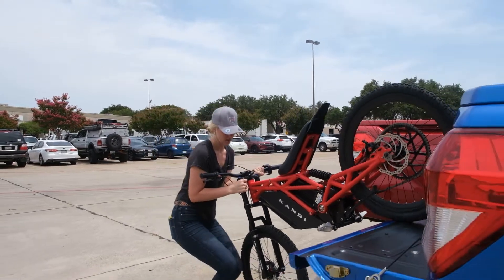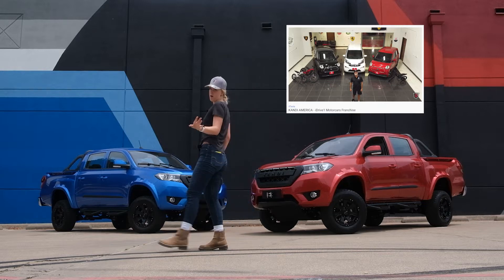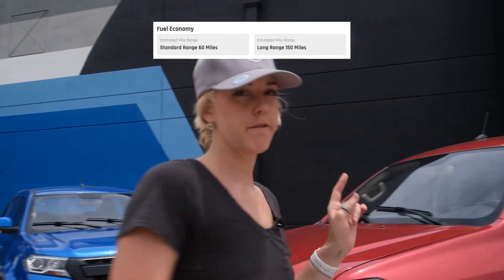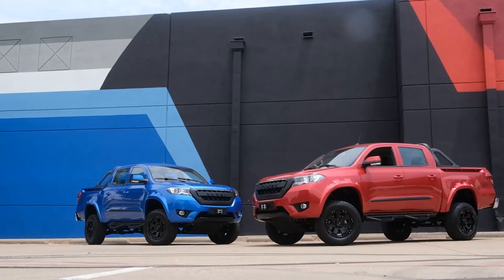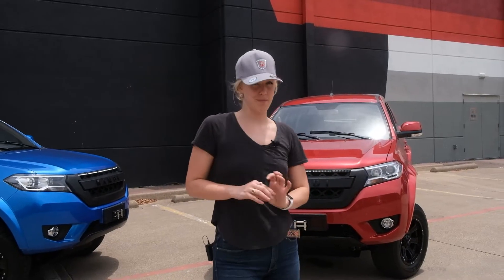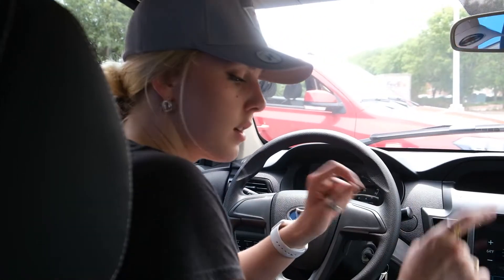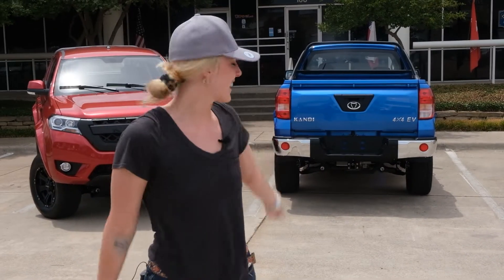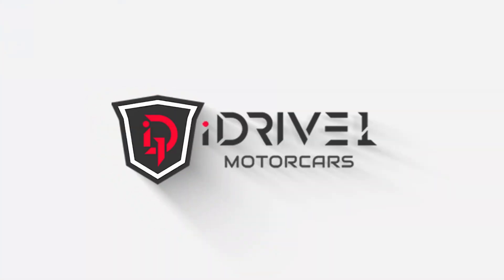Electric Off-Road Truck? What's the Kandi K32?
Shot on FujiFilm XT3